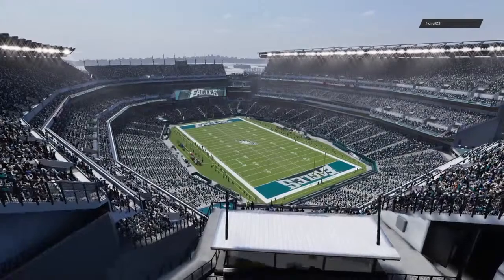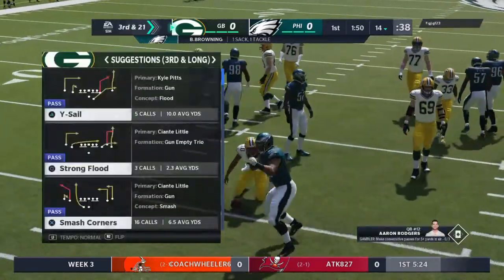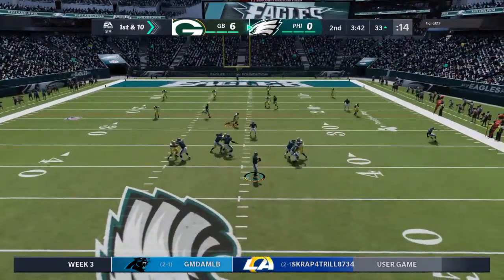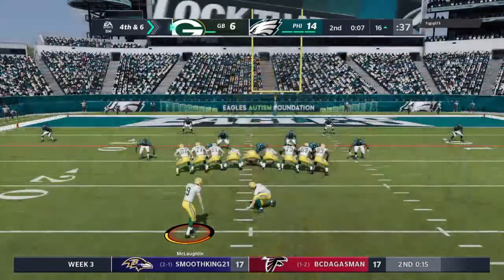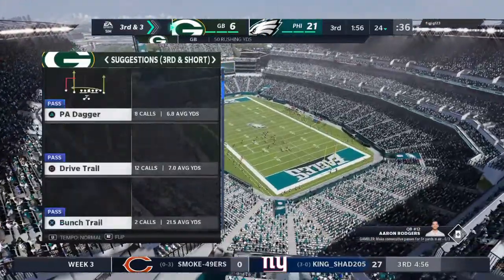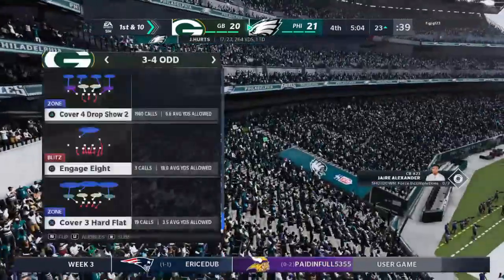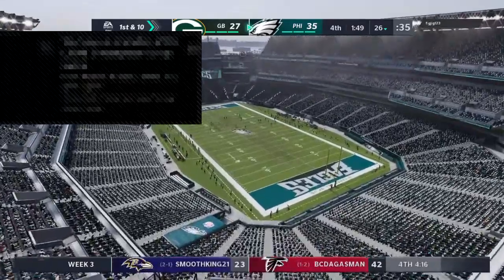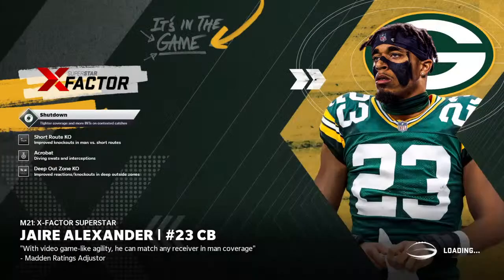Madden Franchise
I stream Madden